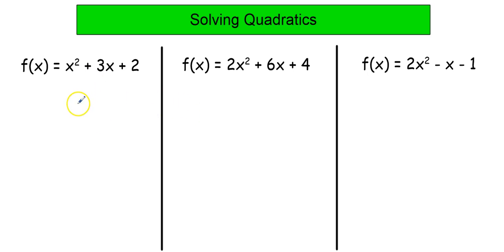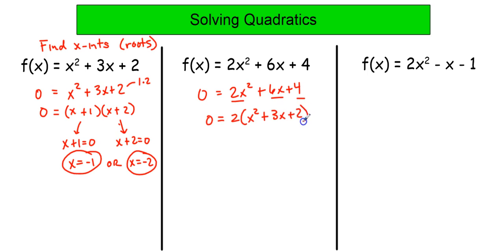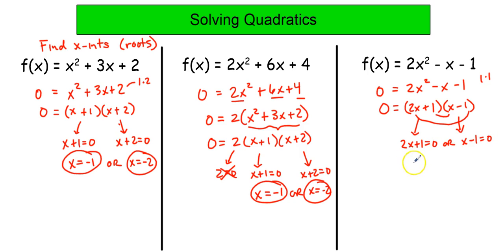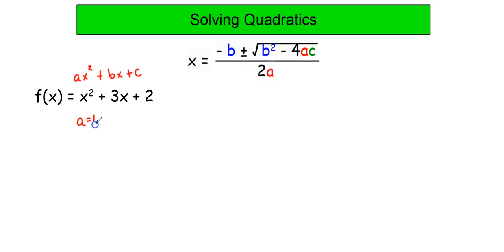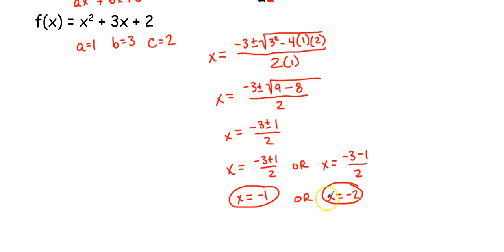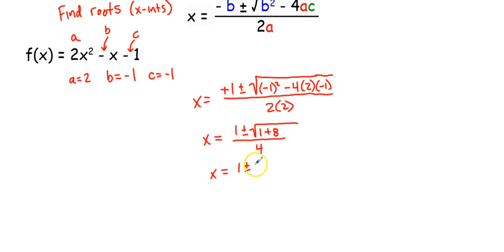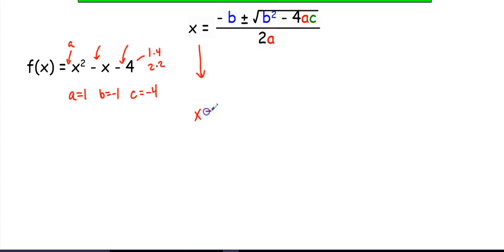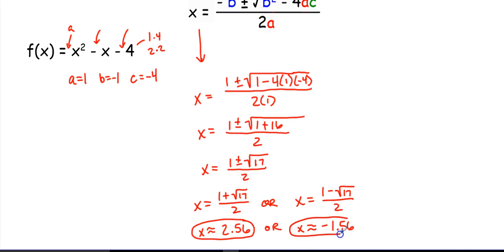232 Algebra II Lesson 135 Quadratic Formula